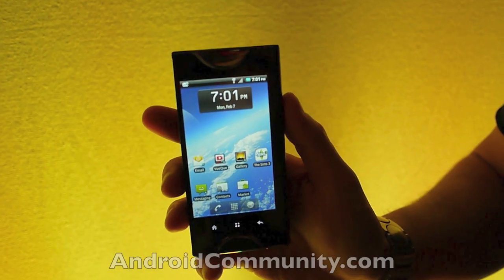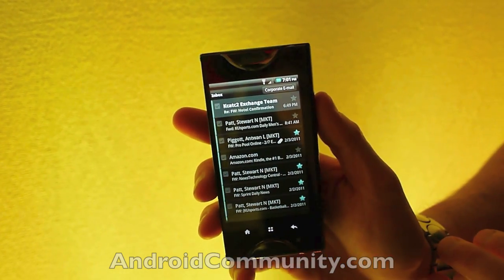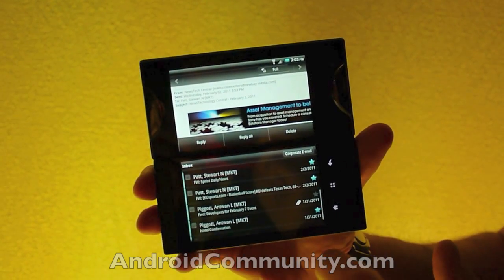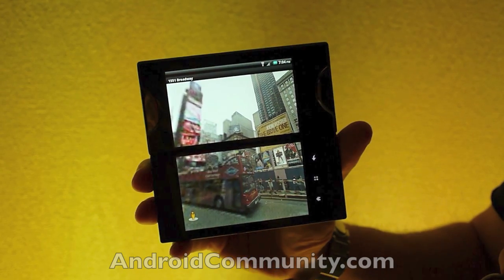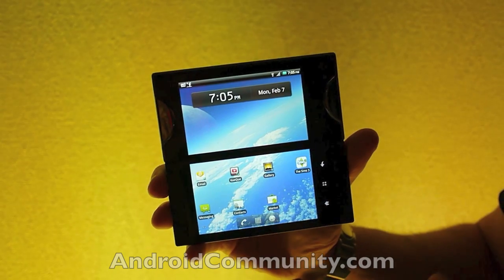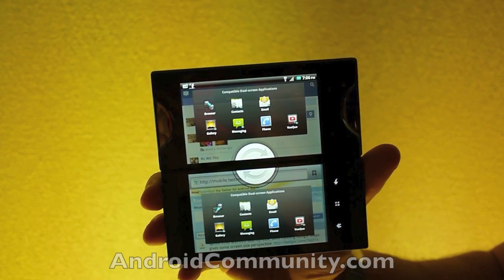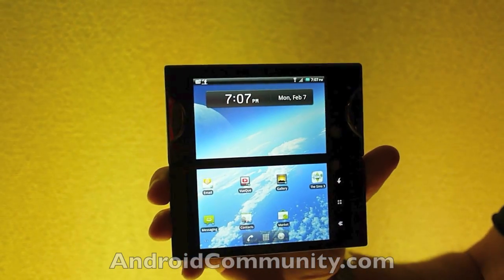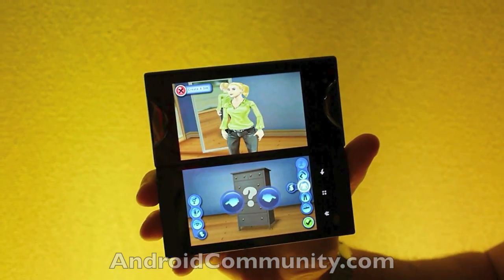Sprint KYOCERA ECHO Dual-Touch Screen Android phone hands on